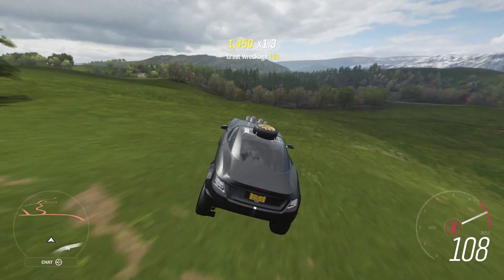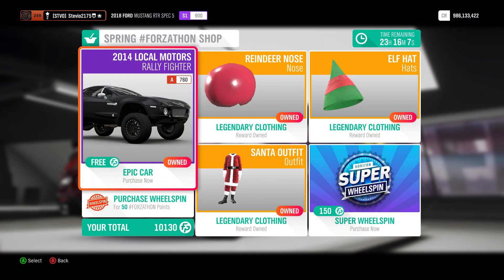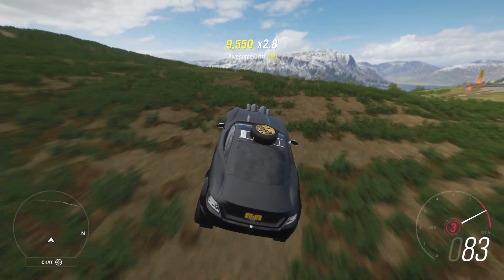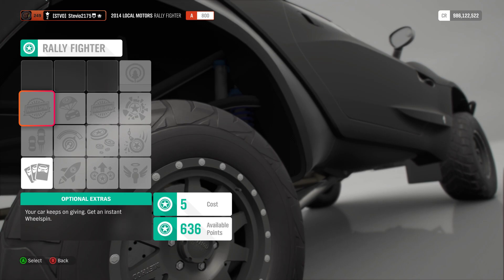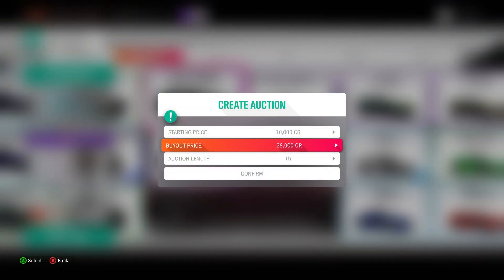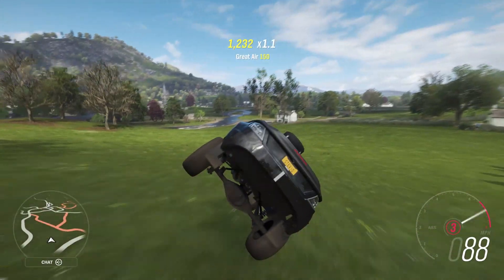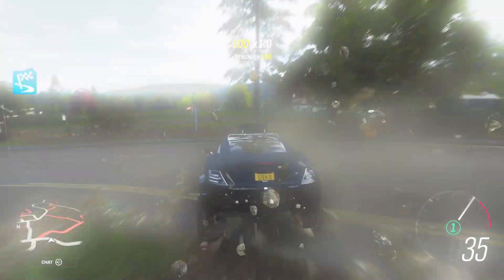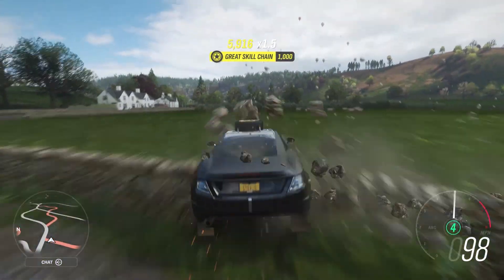December 15TH Forzathon Shop Car Forza Horizon 4 December 15TH Forzathon Shop Car Horizon 4 December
Forza Horizon 4 December 2019 Free Daily Forzathon Shop Car for December 15TH 2019 - the 2014 Local Motors Rally Fighter in Forza Horizon 4. Today, for 24 hours, the Local Motors Rally Fighter will be free with the Horizon Holiday Calender for December 2019 on December 15TH in the Forzathon Shop. From 7PM December 14TH to 7PM December 15TH 2019 EST. I talk about the car, and show you why it is worth getting this one based off of performance and the auction house! Which, these are all free, so they are all worth it anyway! I really hope everyone finds this video to be helpful or useful in one way or another. Peace - Stevio2175